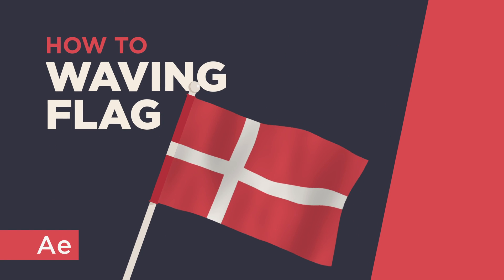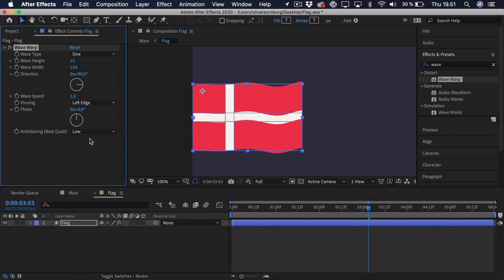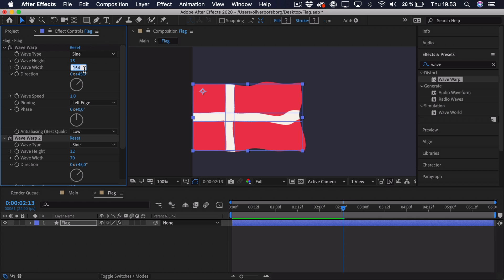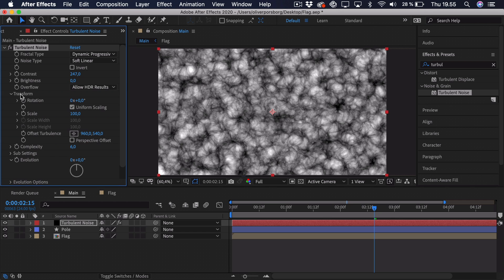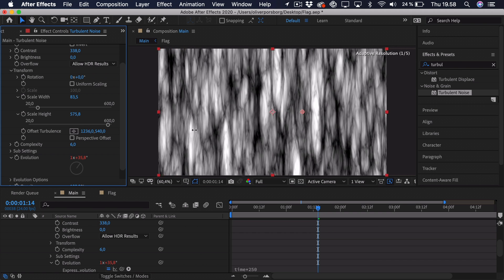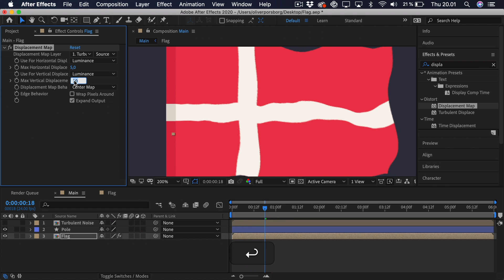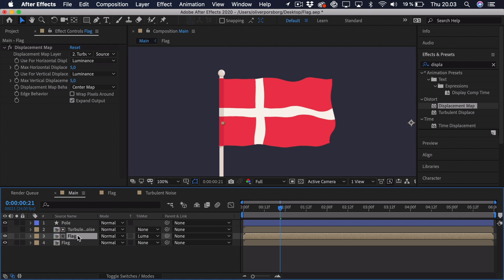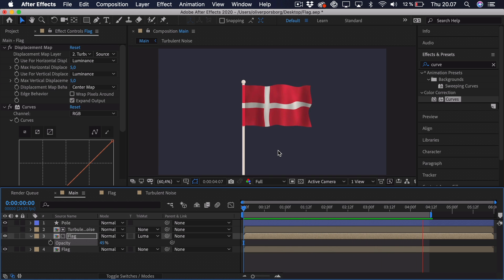How To Animate a Waving Flag - After Effects Tutorial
Learn how to animate a waving flag using wave warp & displacement effects.